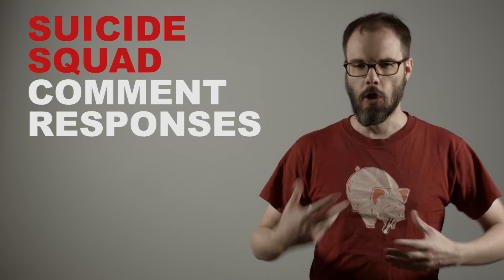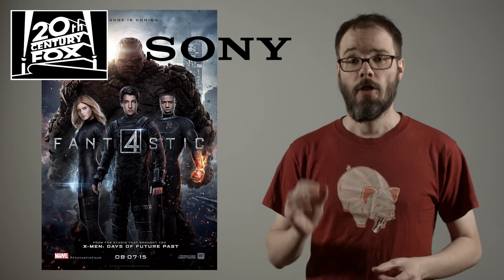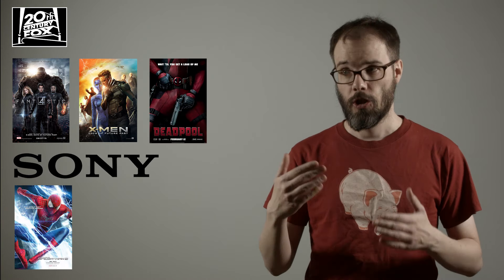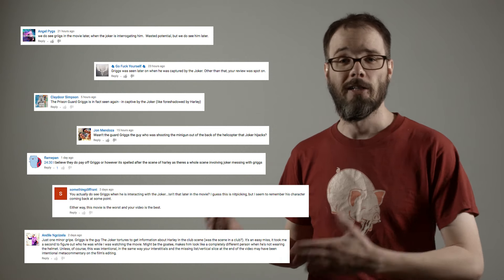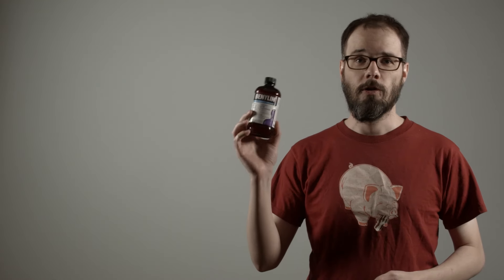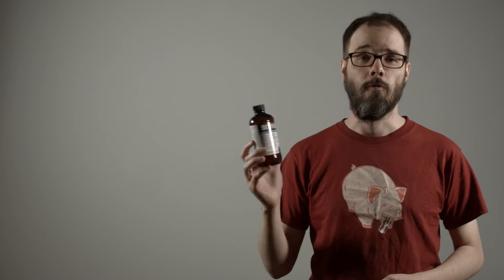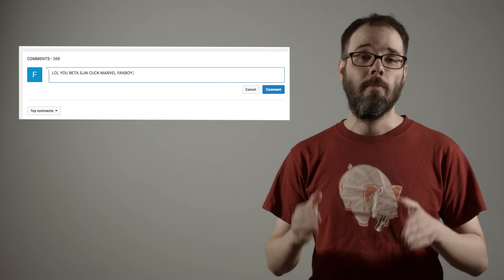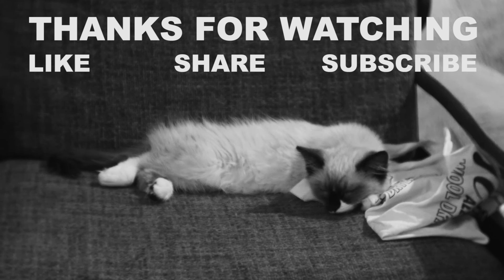Suicide Squad Comment Responses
Clickbait title: The Hot New Comment Responses Everyone Is Talking About

Suicide Squad season has come and gone, but the crisp winter air reminds us of its icy grip on our collective cultural urethra. Part of me wants to move on, hunker down for winter and embrace spring, but another part knows it's going to be cold forever and maybe I should just spend the rest of forever dissecting caped hero and video game movies.

Written and performed by Dan Olson